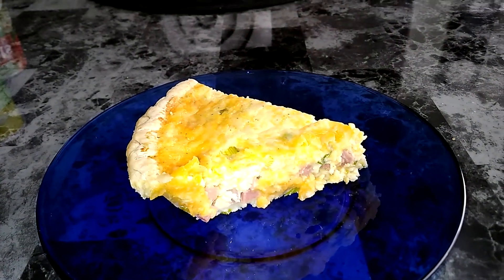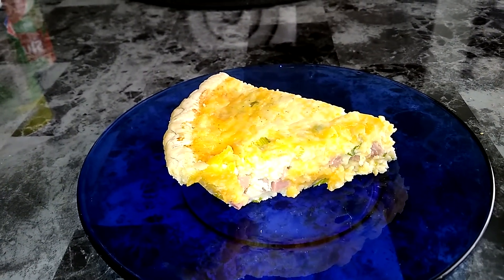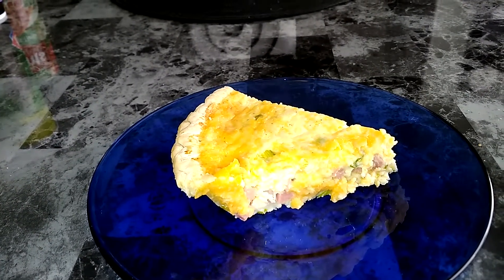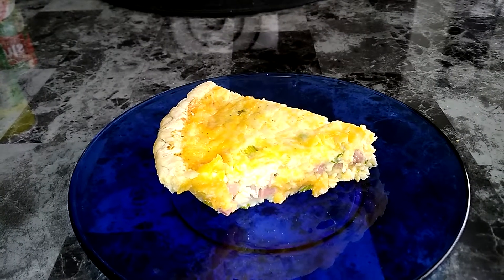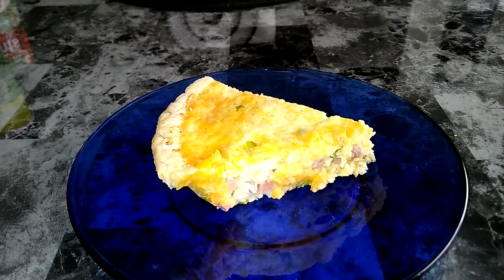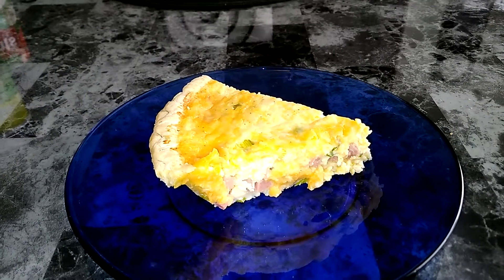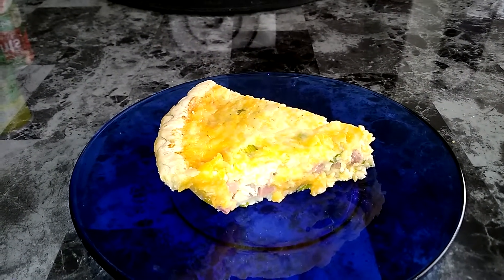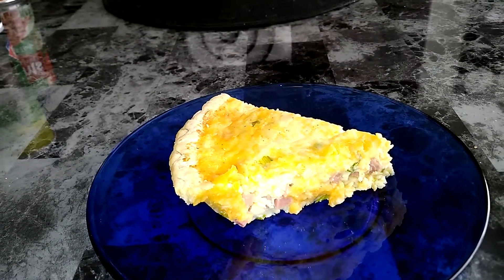HAM QUICHE - Recipe/Review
First time making a Quiche, I hope you like the recipe.